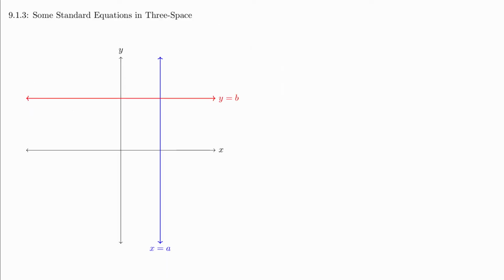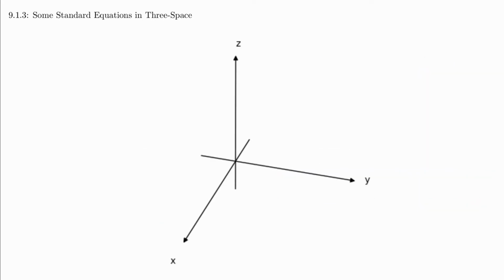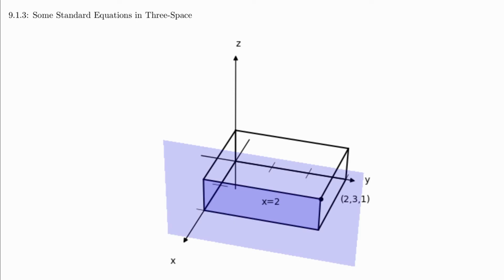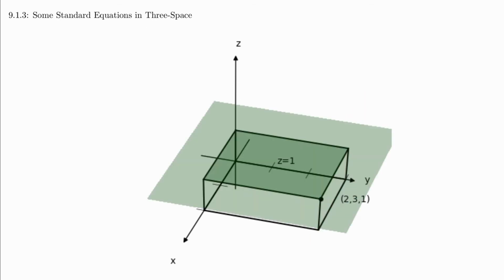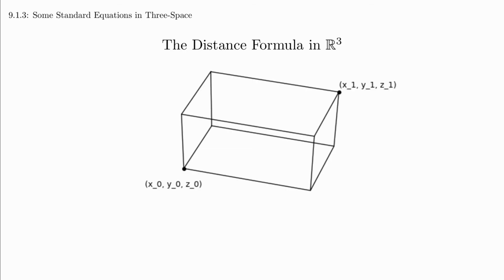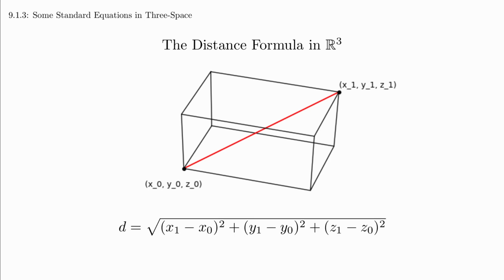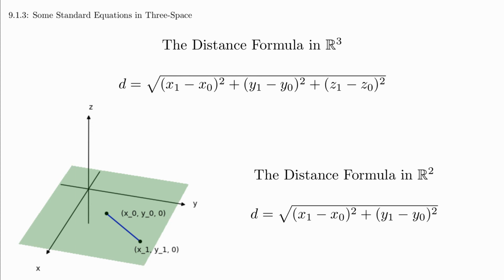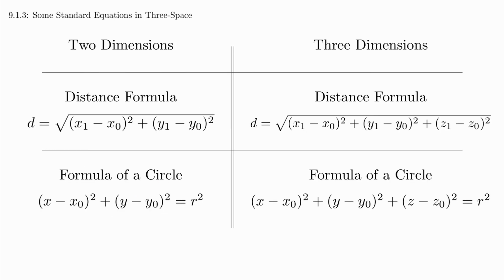9.1-2 - The Distance Formula and the Equation of the Sphere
0:00 Section 9.1.3 - Some Standard Equations in Three-Space